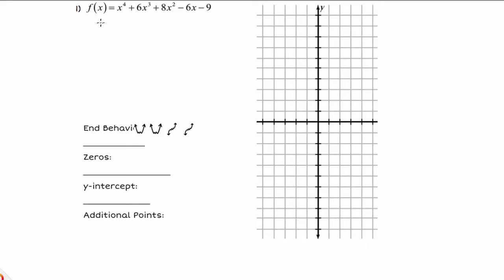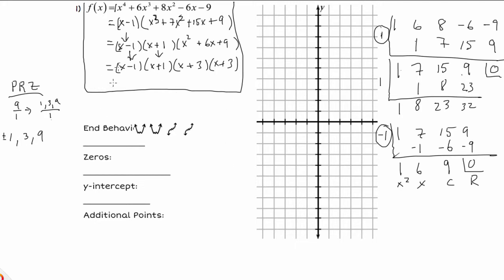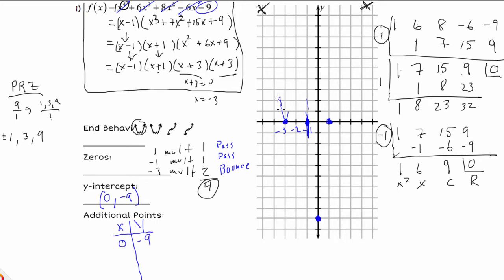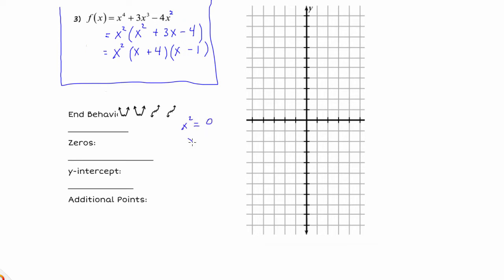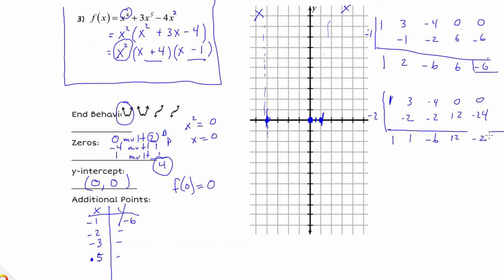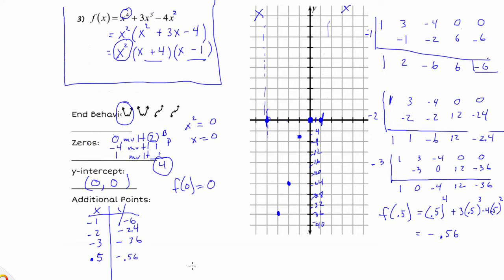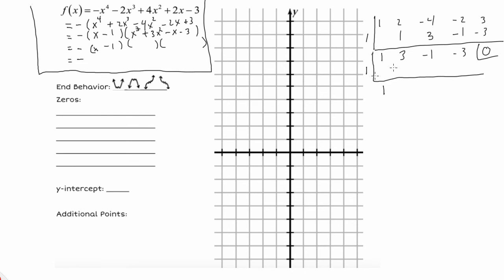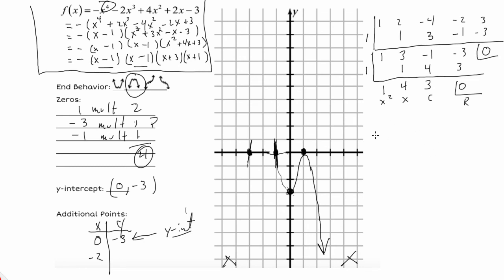Graphing Polynomials Review